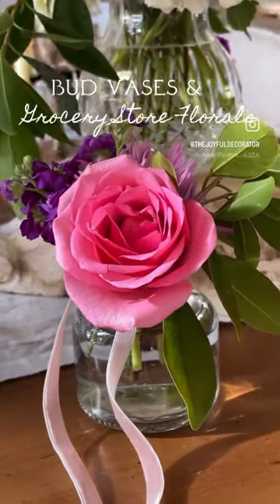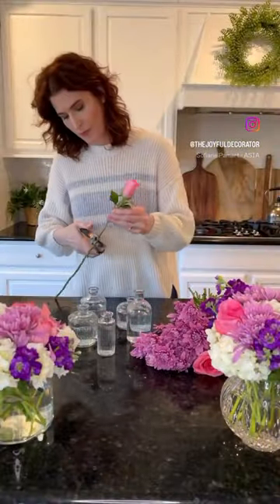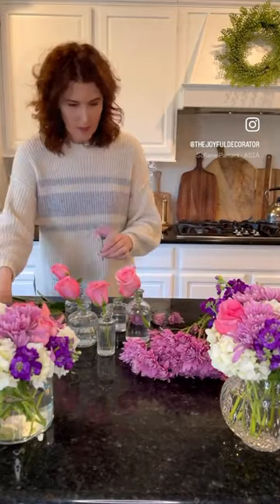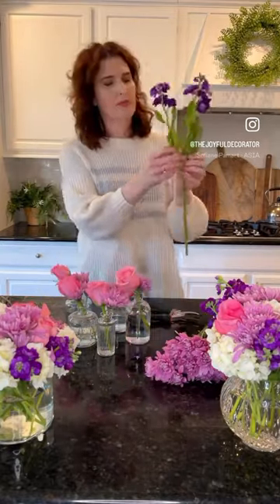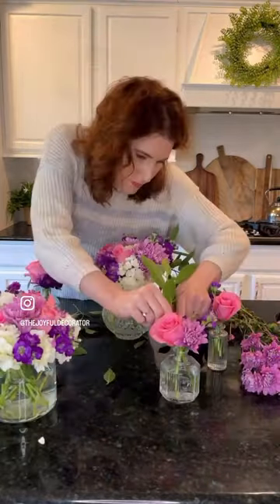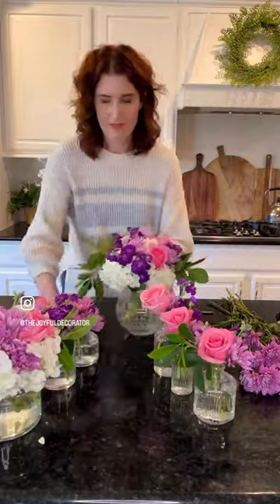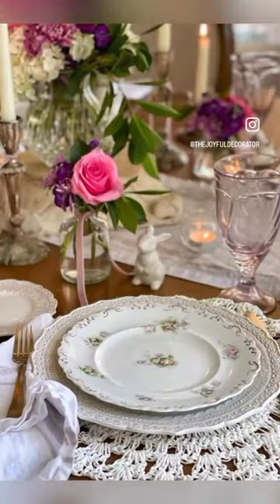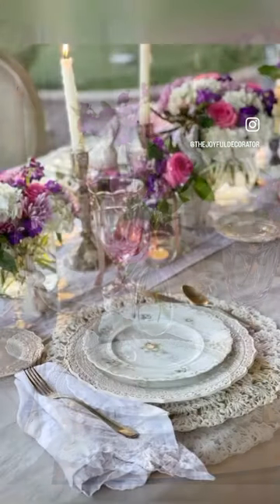Bud vases & grocery store florals Tutorial 🍃🌸